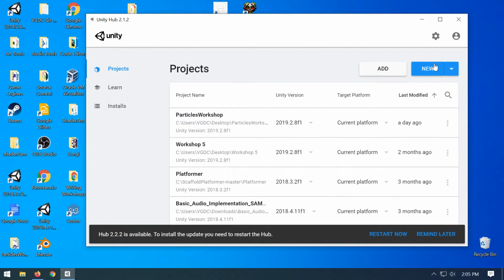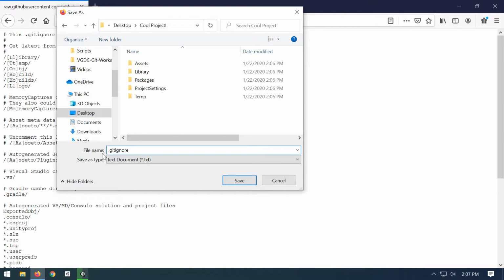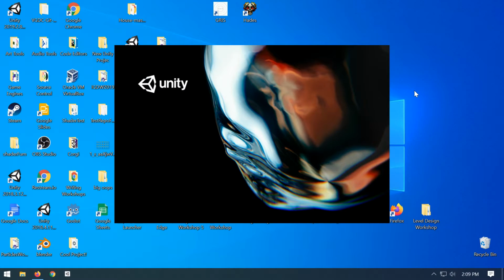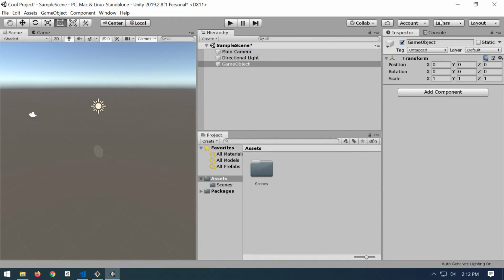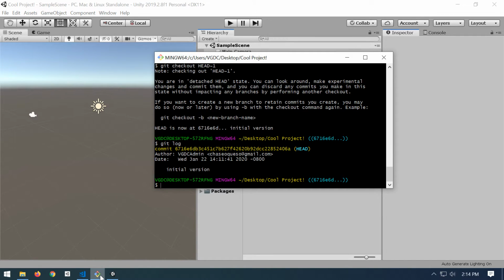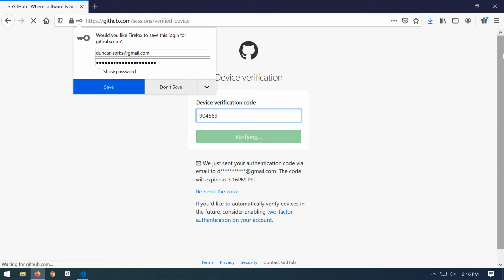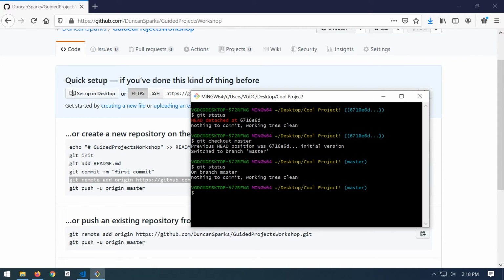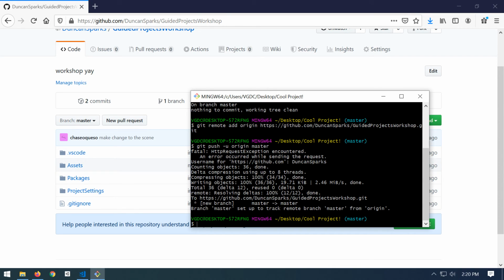Setting Up Source Control | Guided Projects Workshop (Winter 2020)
If you're brand new to Game Development, Guided Projects are a great way to get started at your own pace. You'll be building a solo game project through this course, using any tools you want.

This week's workshop looks at setting up source control in Unity.